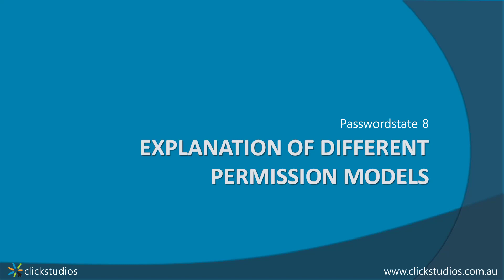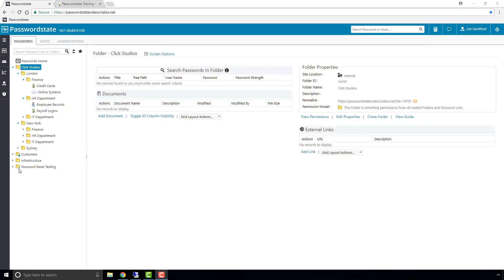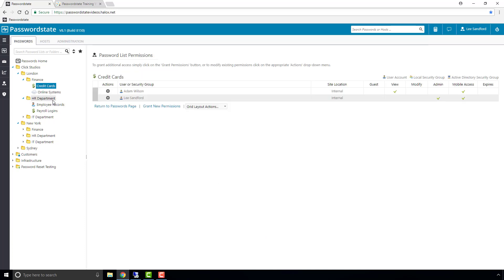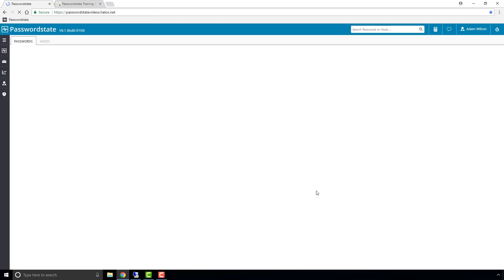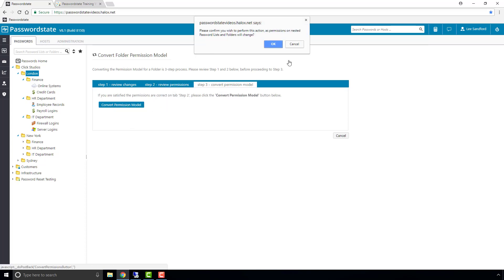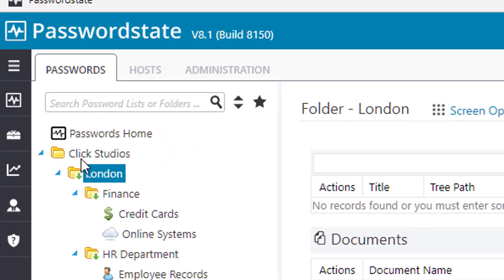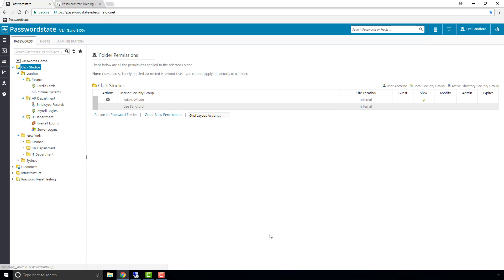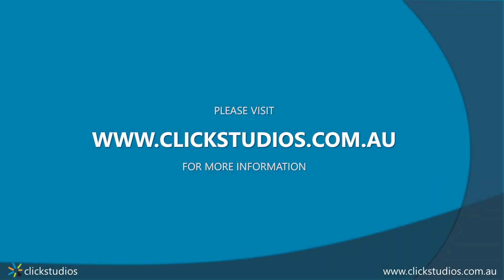Passwordstate 8 - Permission Models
Passwordstate has a variety of ways to apply permissions throughout the product.  Watch this video to gain knowledge of the best way to apply permissions in your environment.